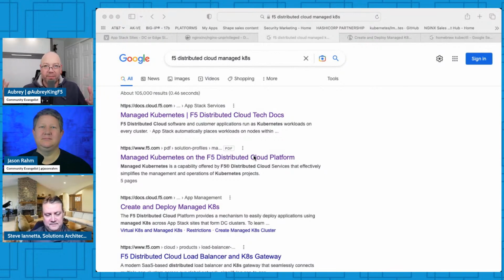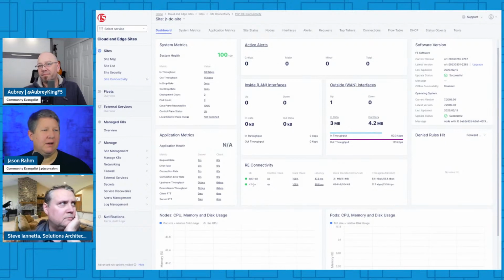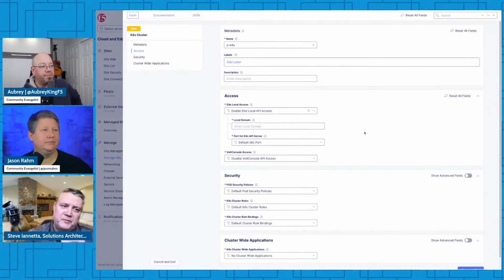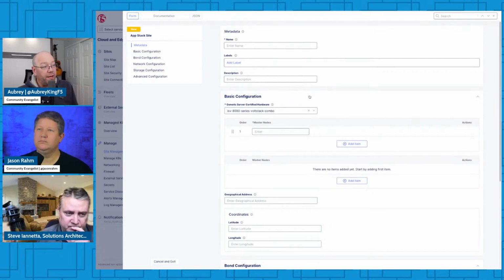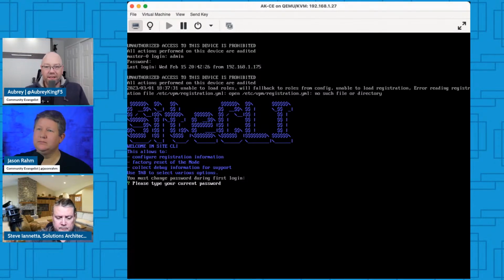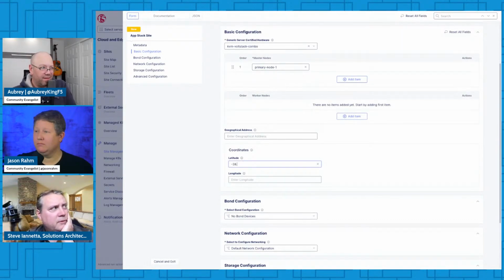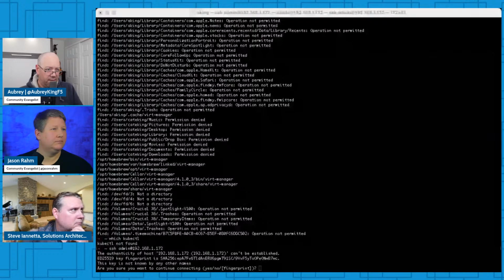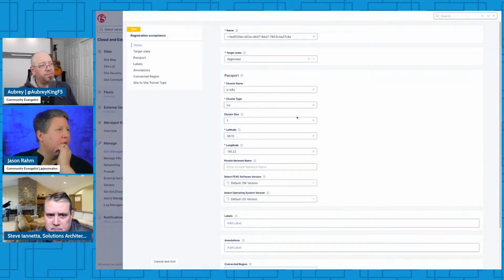Build It Live: App Deployment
Join Jason Rahm in this episode of DevCentral Connects as he explores the app deployment process. This session focuses on practical steps for deploying applications, addressing common challenges, and sharing best practices. Gain insights into tools and techniques that streamline deployment, ensuring a smoother transition from development to production. Perfect for developers looking to enhance their deployment skills.